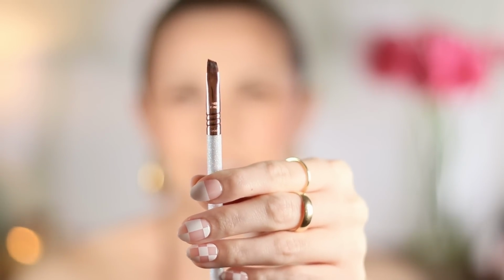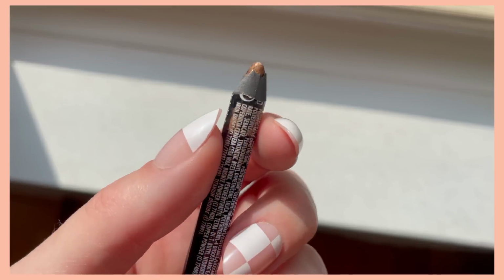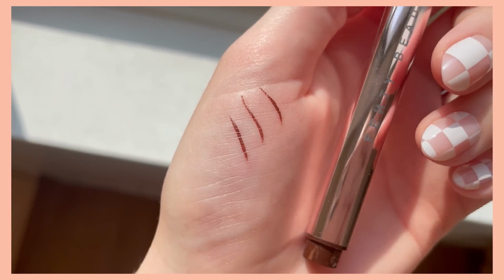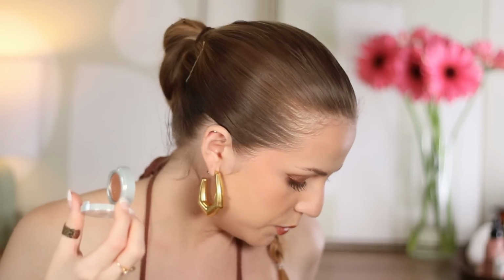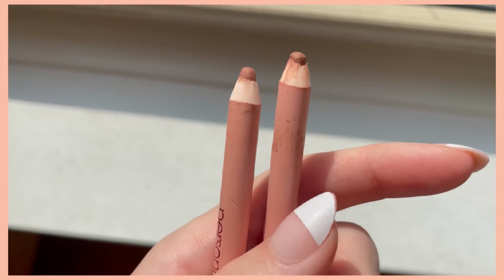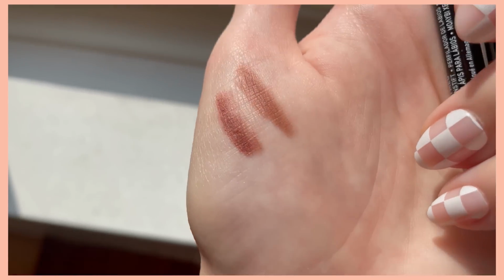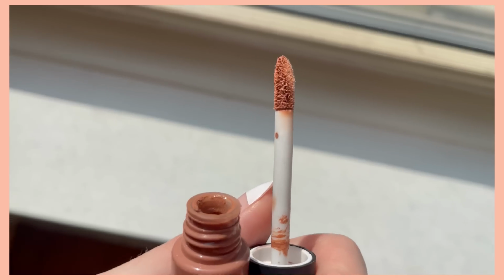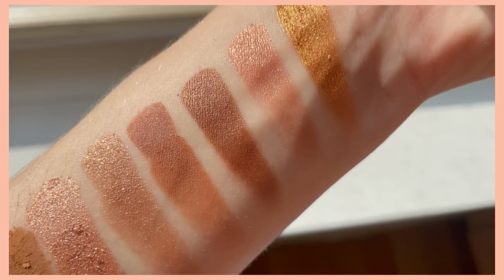My top 3 products in EVERY category (eyes & lips edition!)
My top 3 products in every single category (part two).

Lottie London Super Fake Mascara

Colourpop Bare Necessities
Sigma Ambiance Palette

TIME STAMPS:

0:00 intro
0:27 eyebrows
4:14 eyeliner
7:57 single eyeshadows
11:01 mascara
13:55 lip liner
16:40 lip products
20:22 palettes

Code “KELLYG” for 10%

I use this to book all of my fitness classes! Sign up and receive your first month free!

Get cash back when shopping online. Sign up and receive a $10 welcome bonus.

FAQ:

What is your skin type? Normal to dry